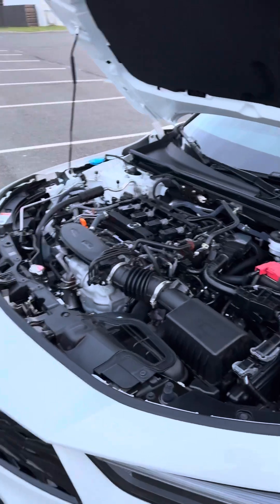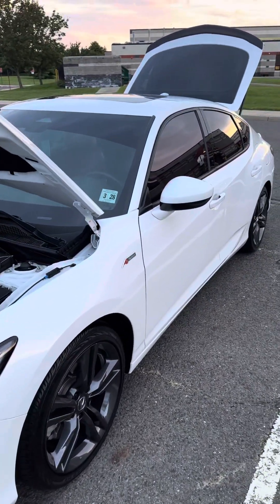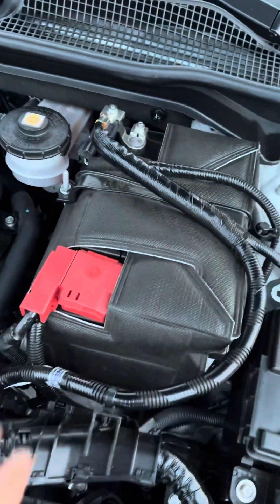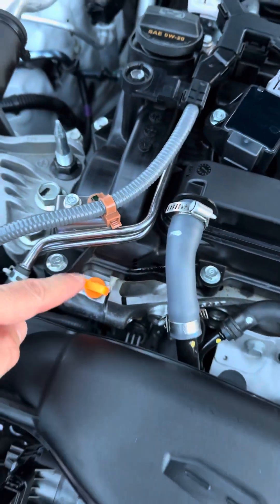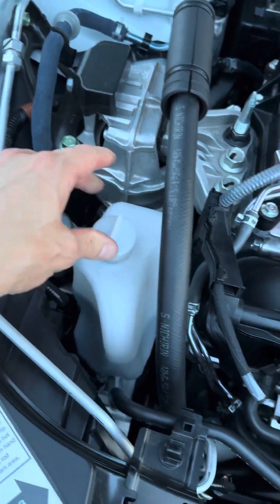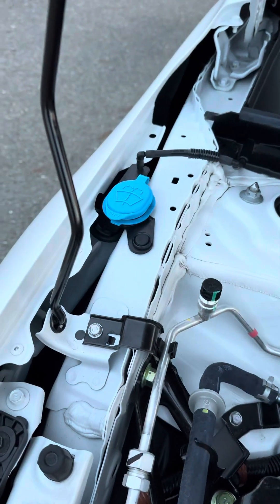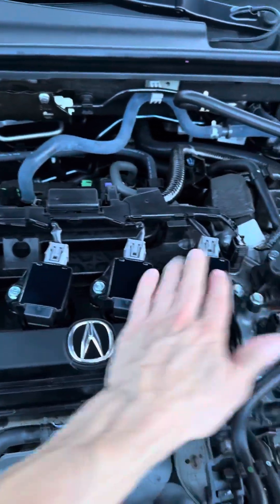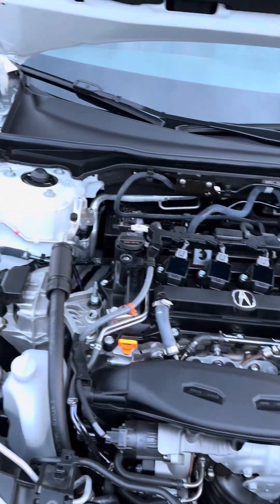KEY AREAS UNDER THE HOOD 2023 ACURA INTEGRA 1.5 LITER TURBO WITH CVT AUTOMATIC TRANSMISSION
KEY AREAS UNDER THE HOOD OF 2023 ACURA INTEGRA 1.5 LITER TURBO WITH AUTOMATIC TRANSMISSION-CVT. SHOWS WHERE KEY AREAS LIKE AIR FILTER, OIL DIPSTICK, WINDSHIELD WASHER FLUID COOLANT ETC…